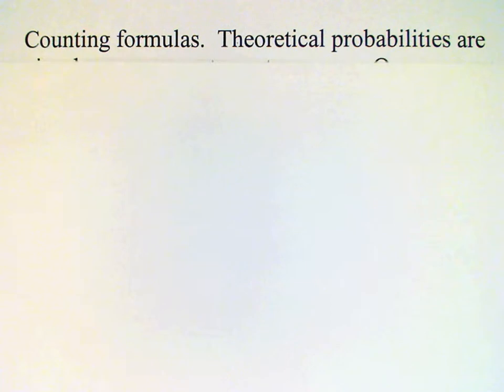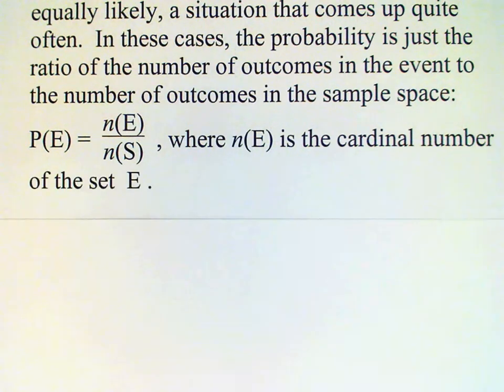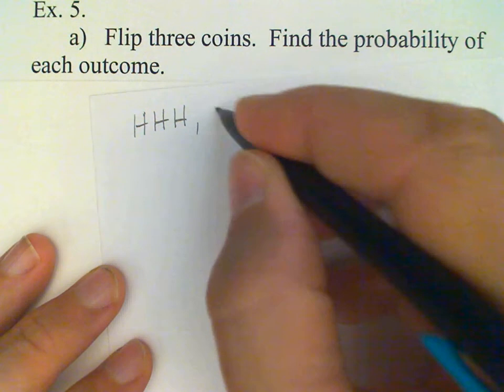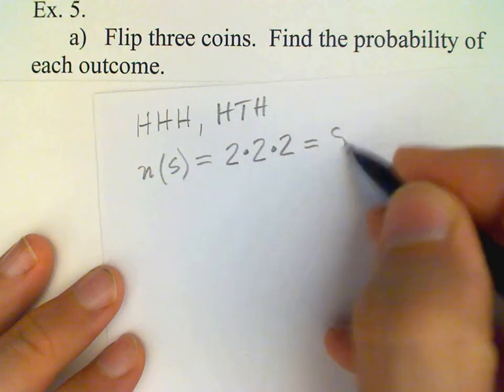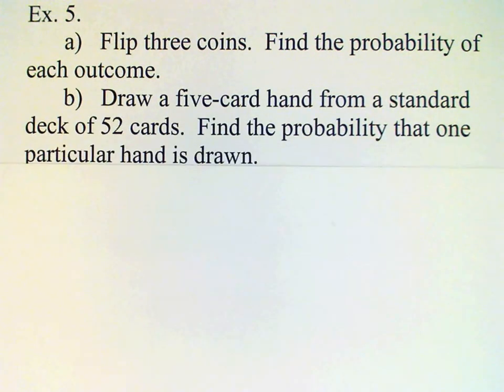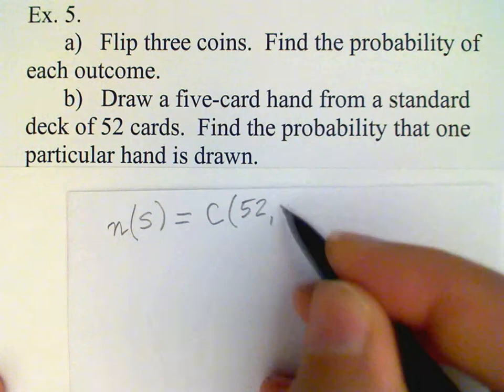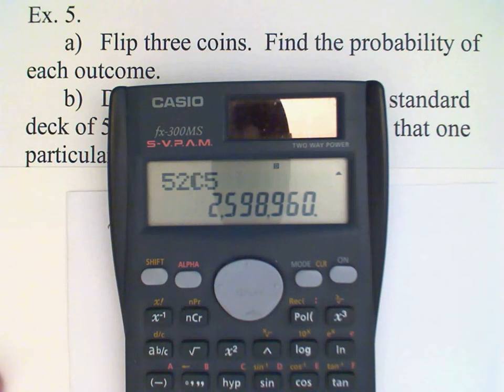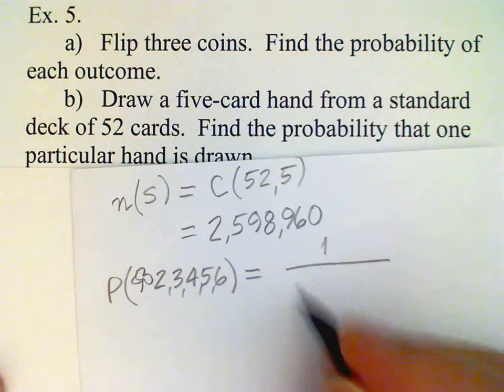Section 14 1c